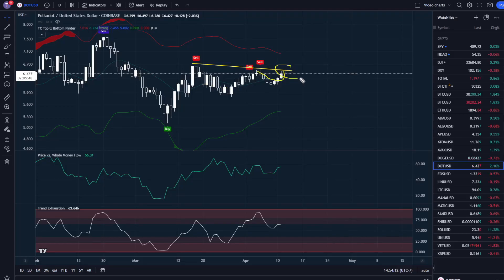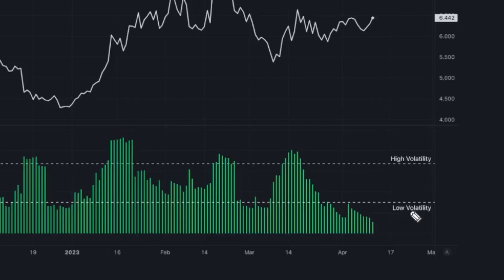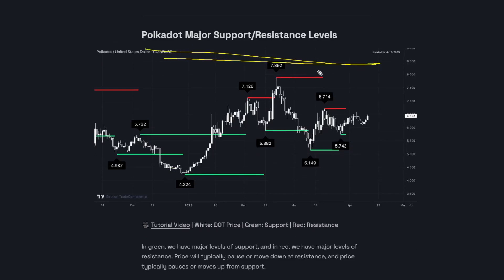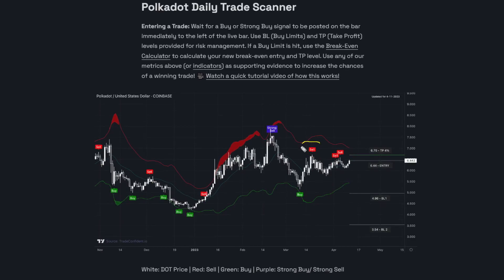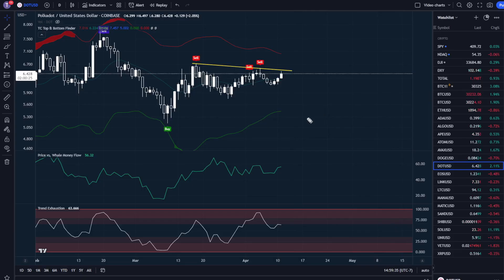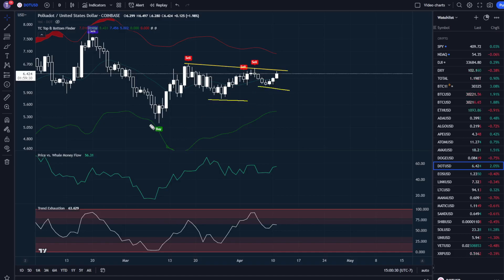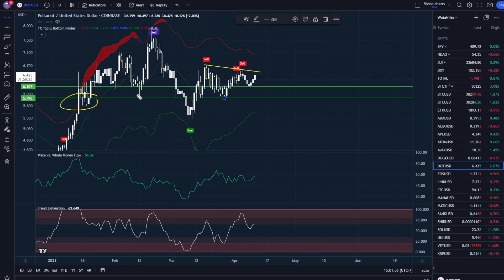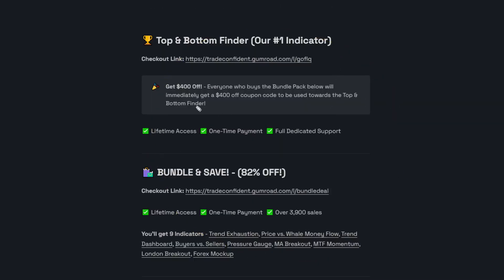Polkadot -10% CRASH Incoming? (BEARISH SIGNALS) | DOT Price Prediction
In today’s Polkadot price prediction video, I'll show you why DOT could be about to drop -10%, with all Trade Confident metrics and indicators pointing to the downside. Prepare yourself for the crash and grab your trading tools in the links above!

Video Topics